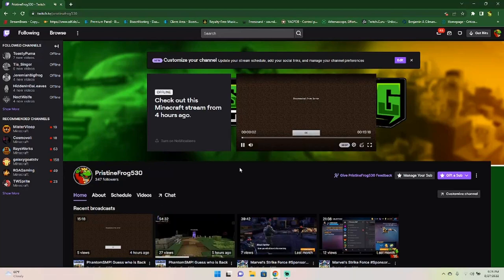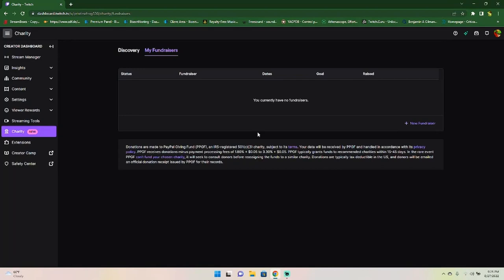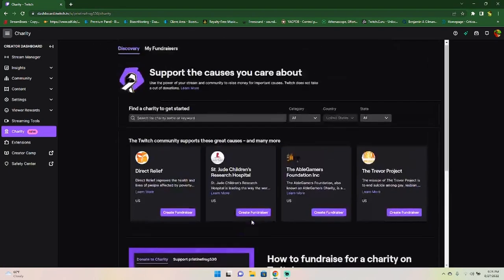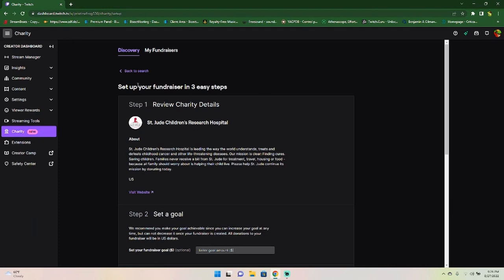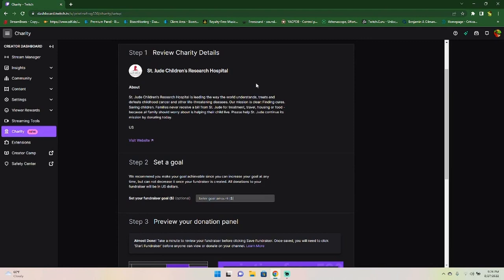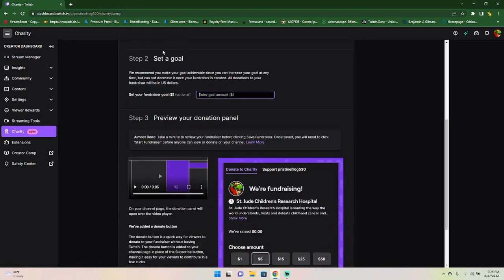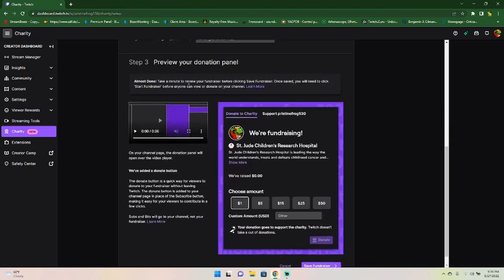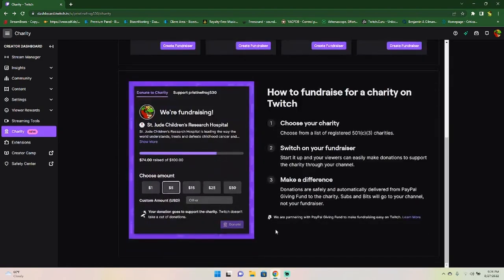How to use Twitch Charity Streaming Made Easy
👉 This video will show you where to find the new Twitch Charity settings in your Creators Dashboard and how to activate them.

As always, If you have any questions please leave them down below and i will be sure to answer them as best as I can.